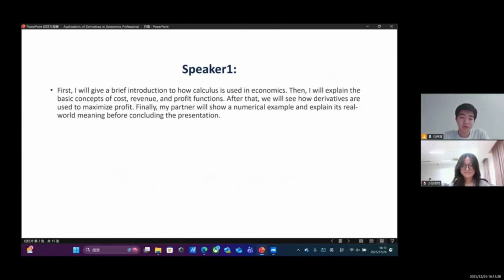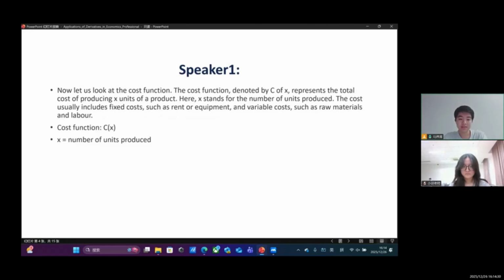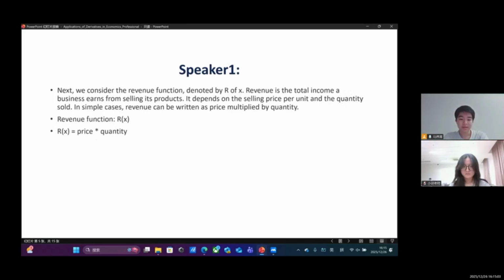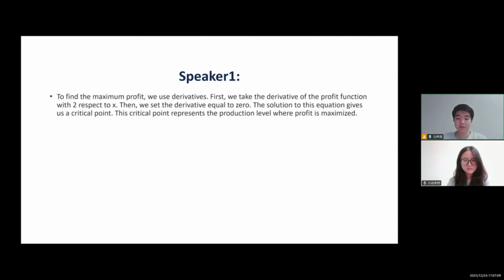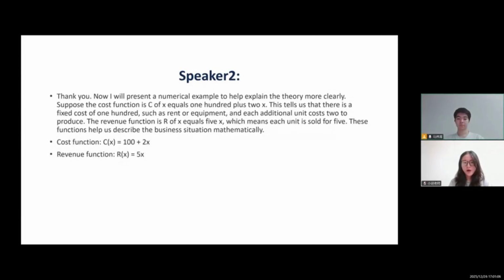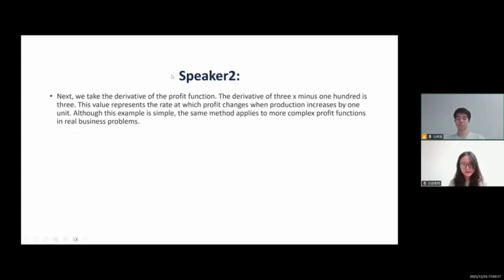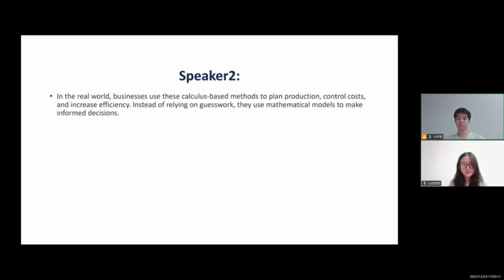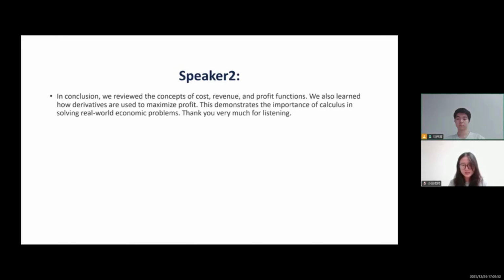Applications of Derivatives in Economics | Cost, Revenue and Profit Analysis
This video presents a calculus project on the applications of derivatives in economics, focusing on cost, revenue, and profit functions.

A numerical example is included to show how derivatives are used to analyze and maximize profit in real-world situations.